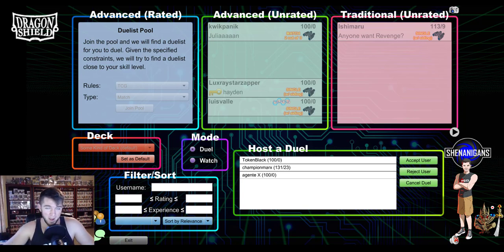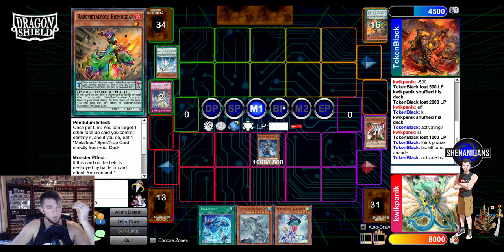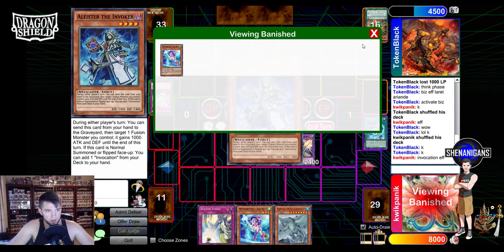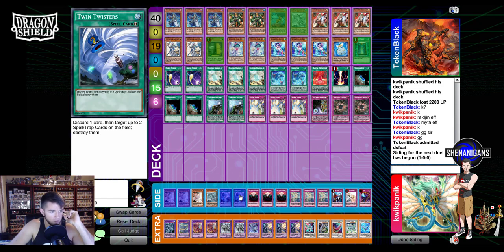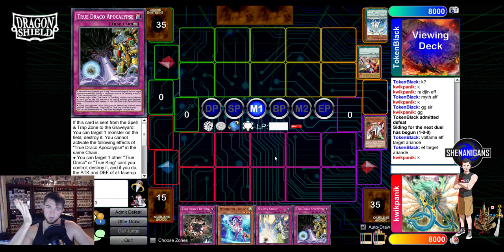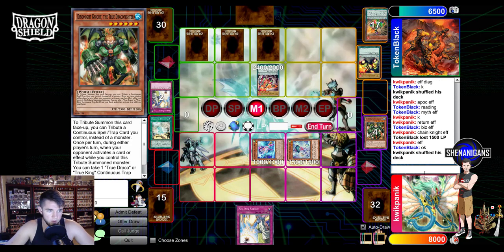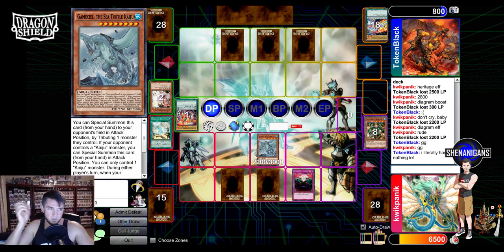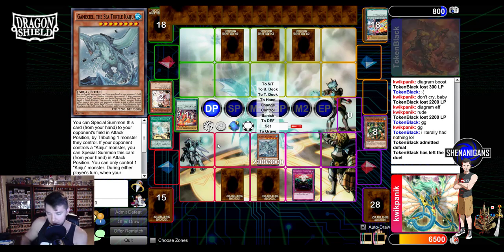True Draco Windwitch Invoked Garage Test: Episode 2 Feat. TokenBlackYGOGuy!!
What's kickin', y'all?! Here we are with our second Garage Test video. Today we'll be using the True Draco Windwitch Invoked deck we built earlier this week. My buddy, Tokenblackygoguy is here to join for the fun!